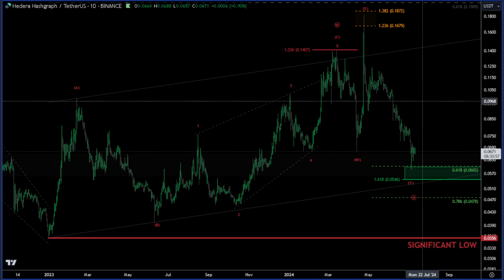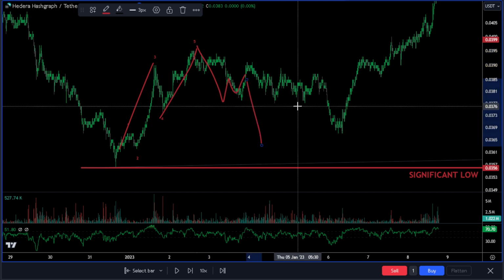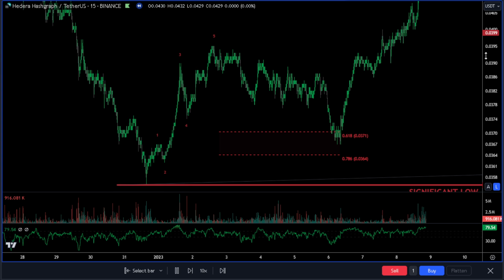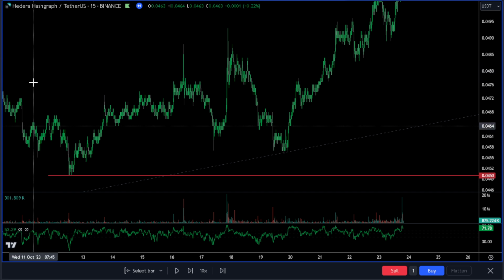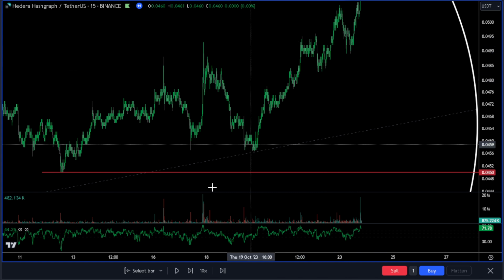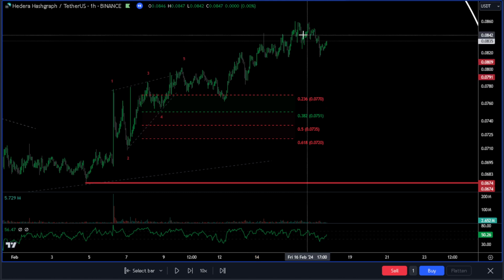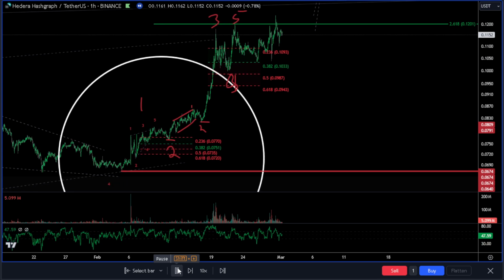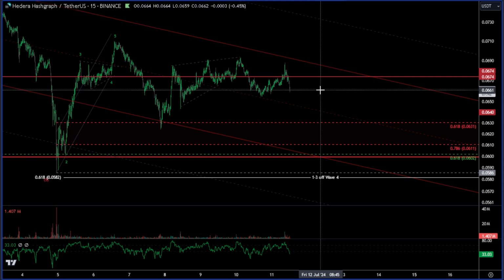HBAR BOTTOM IN?! | HEDERA HASHGRAPH PRICE PREDICTION ANALYSIS 2024